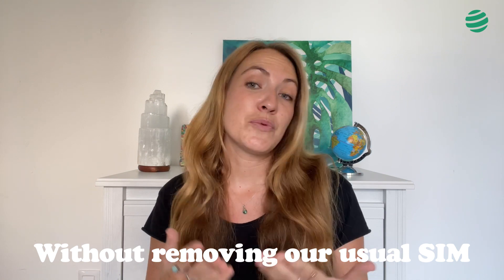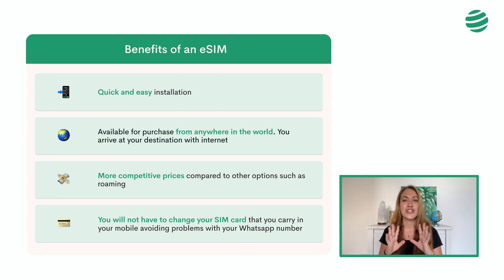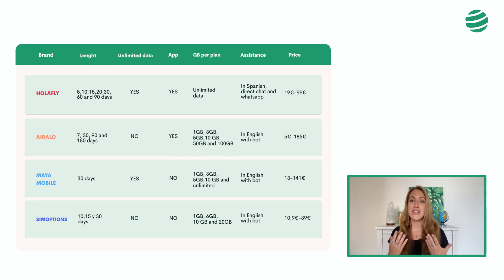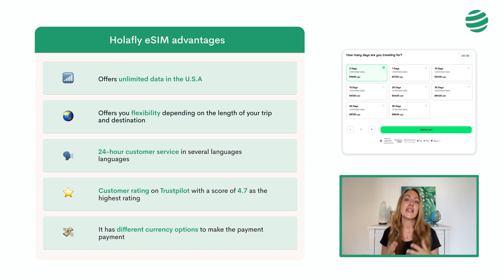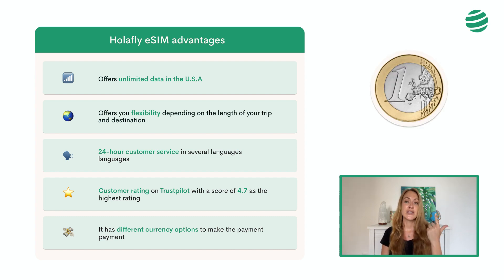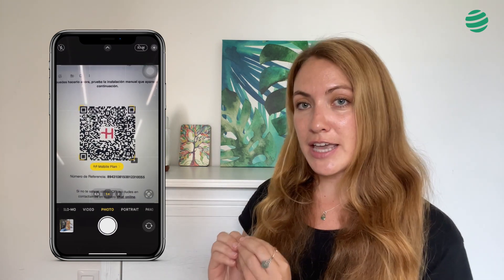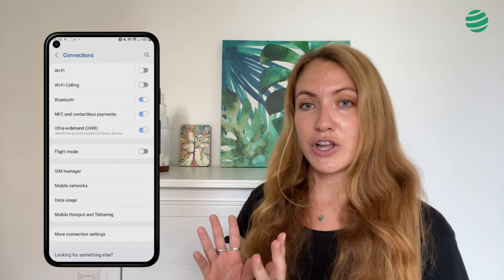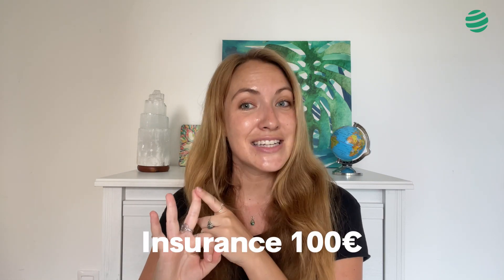How to get internet in the United States with unlimited data eSIM? 🇺🇸📲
Stay connected to the internet on your trip to the United States with an eSIM (Virtual SIM) without having to remove your chip. eSIMs are an excellent alternative for travellers and allow you to stay connected to the internet in the USA immediately without paying excessive roaming charges or putting your data at risk on public wifi networks.

There are a variety of eSIM brands on the market such as Holafly, Airalo or Simoptions with different features such as:

⏭️ Speed
Data limit
🗣️ Technical support
💸 Price and duration of plans

We are going to talk you through the different options to have internet in the US using comparison tables to rate all the above mentioned features of each brand and we will recommend you the one that for us is the best option Holafly eSIMs and why.

✨ What is an eSIM?

It is a virtual chip that allows us to have internet on our mobile phone when we travel to the United States or anywhere in the world without having to remove our usual SIM card as with conventional SIM cards. This way you can keep your phone number and your usual Whatsapp.

✨ How do I install a Holafly eSIM?

The purchase and installation of a Holafly eSIM is very practical and easy. You make the purchase as in any e-commerce and from anywhere in the world by entering the Holafly.com website and at the end you will receive an email with a QR code to scan and install on your device. Leave the eSIM for the United States installed, but we recommend that you activate it as soon as you get off the plane so that from that moment on it starts counting your days of usability. In the video we explain this process and why it is important to check if your phone is compatible with eSIMs.

✨What is the advantage of using a Holafly eSIM to have internet in the United States?

The main advantages of using an eSIM in the United States:

📶 Unlimited internet: Choose the plan for the number of days you will be in the country and enjoy internet in the USA without worrying about extra charges or running out of data.

⏰ Time: In less than 10 minutes you will have the eSIM in your inbox. Avoid having to wait at home for 3 days for it to arrive when buying a conventional SIM and avoid wasting time at your destination looking for a local card shop waiting for service, installation and having to present documentation in order to purchase it.

🌏 Multi-destination Internet: You can buy the eSIM North America which allows you to be connected with a single eSIM in several countries such as USA, Canada and Mexico.

🗣️ 24-hour support with a person: Nothing is more important than being able to contact a person in case of any inconvenience and have them answer you immediately in your language. Many of the options on the eSIM market can only be contacted by sending an email or a book in one language (English).

🌿 Eco-friendly: No plastic and no shipping involved.

If your mobile is not compatible with an eSIM at the end of the video we will discuss other options to stay connected to the internet on your trip to the United States.